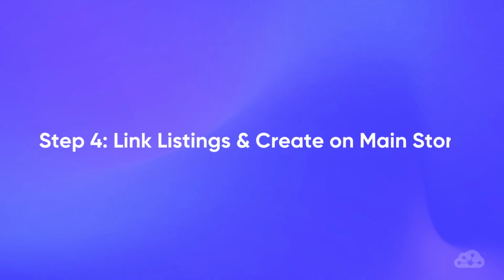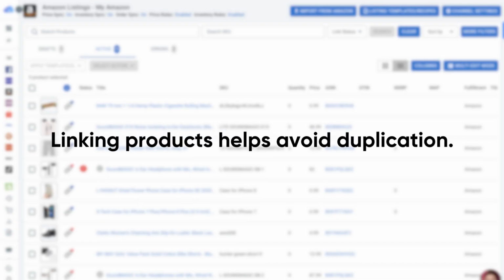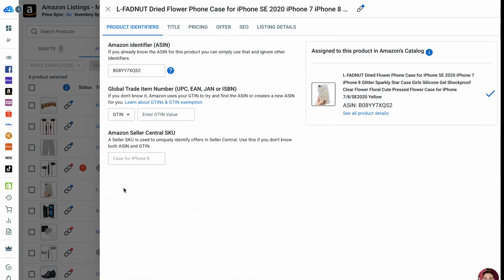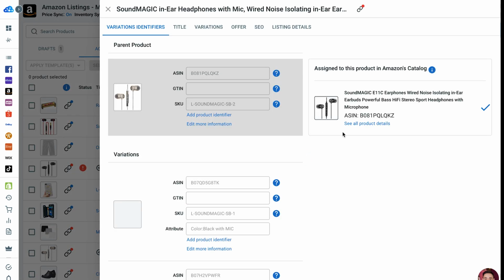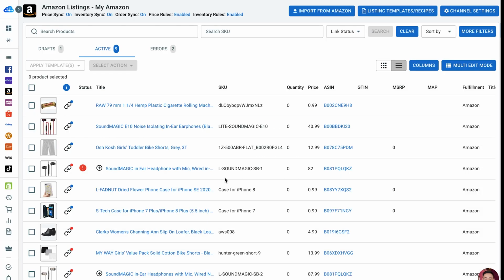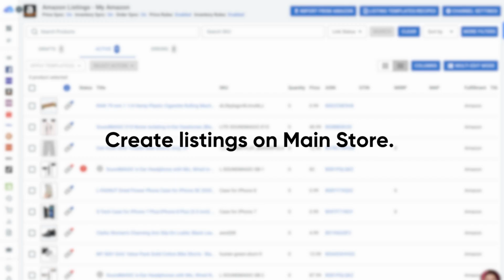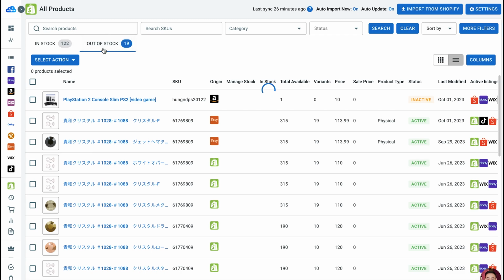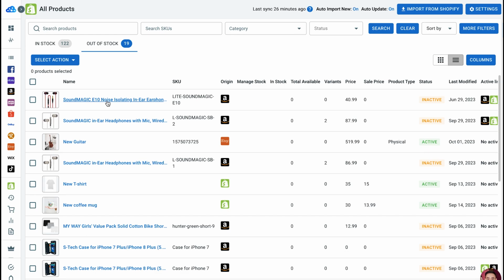[LitCommerce Academy] Getting Started - Step 4: Link & Create Listings on Main Store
Welcome to the LitCommerce Academy! 🌟 In this tutorial series, we guide you through the essential steps to kickstart your multichannel selling journey.

Today, in step 4, we'll show you how to link and create listings on Main Store.
► What is linking?
Each listing on your marketplace channels must be linked to a matching product in your LitCommerce product catalog in order for the system to update price, quantity, and other product information accurately. Linking enables data to flow from LitCommerce to your listings and ensures that your channels are always filled with the most up-to-date data and other critical information.
► Ways to link products
- Link listings to products in the LitCommerce catalog using Listing Import
- Link listings to products manually

By using LitCommerce, you can integrate multiple selling channels and manage all from a single dashboard, from importing products to fulfilling orders from a central system.

Sell on the top marketplaces such as eBay, Amazon, Etsy, etc., effortlessly with LitCommerce. The tool helps you integrate your eCommerce web store with multiple sales channels, allowing fast and easy product listing, automatic synchronization, and order centralization.

Built with a mission to help businesses of all sizes ease their process of selling on multiple platforms and marketplaces, LitCommerce is designed to be the most simple and easy-to-use solution. The tool offers various features to suit the needs of large enterprises, and starter pricing plans to ensure affordability for SMEs.

►If you want to integrate your web store into a marketplace, you can find more details